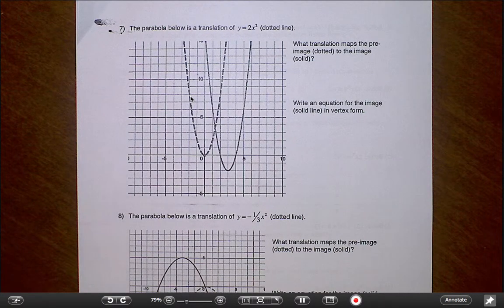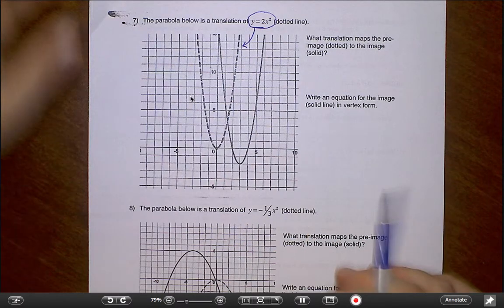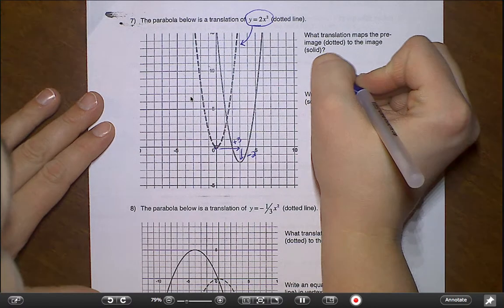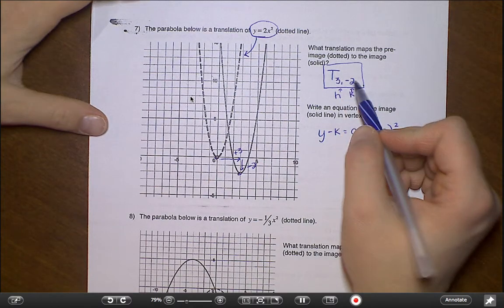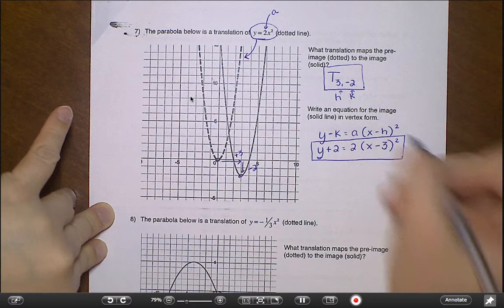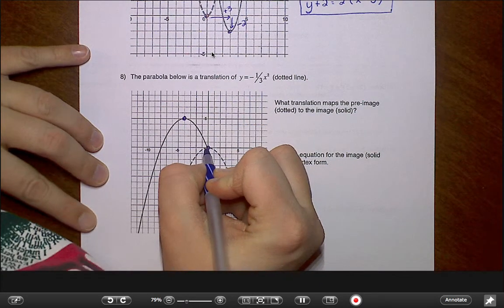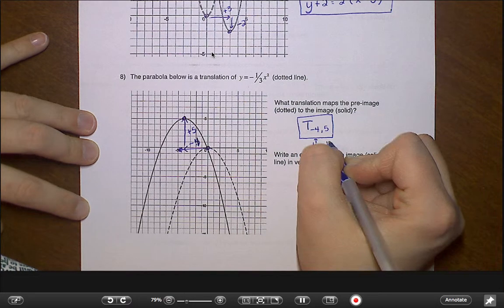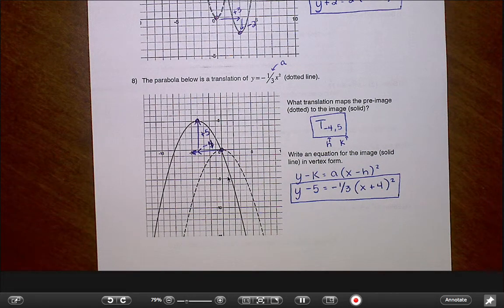Alg 1B Sem1 Ch6 Exam Rev p2 #'s 7 8